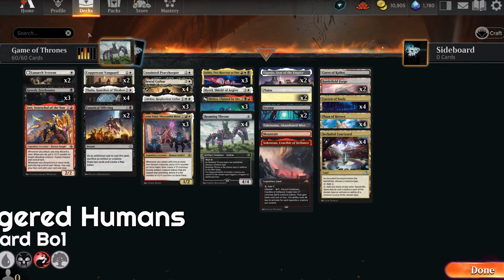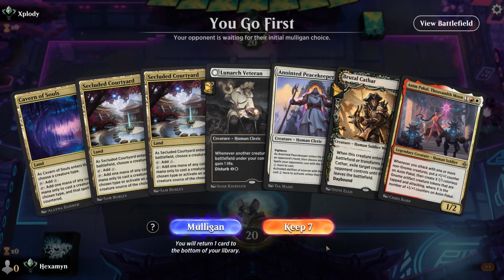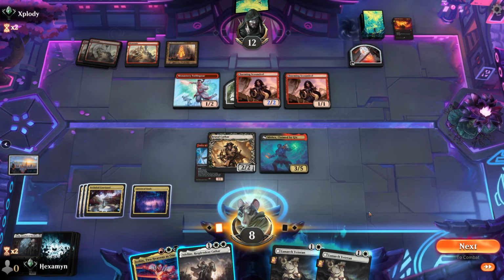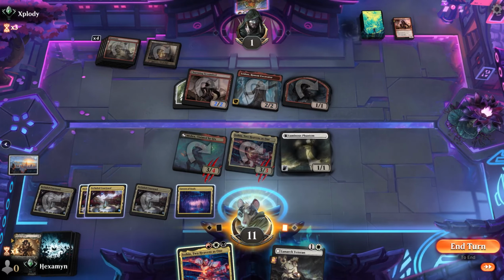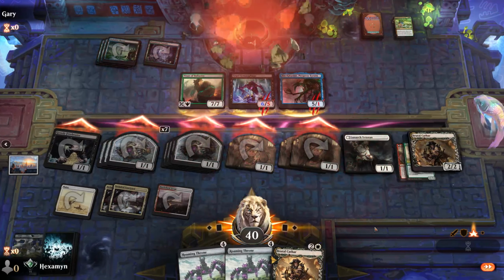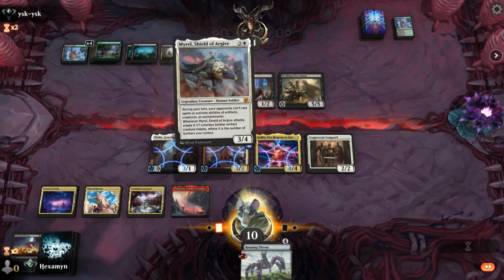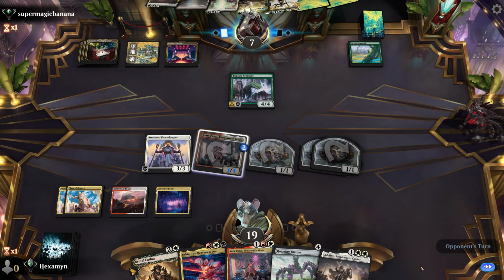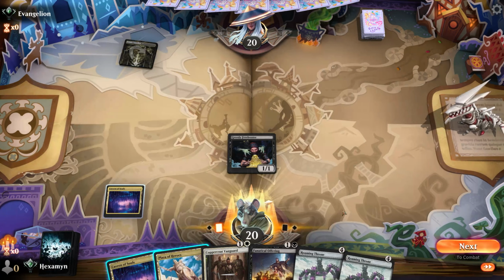NEW Human Attack trigger COMBOS | Isshin is on the Throne 👑 Lost Caverns of Ixalan - MTG Arena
Magic the Gathering Arena gameplay video where today on Thanksgiving, I am thankful for Roaming Throne.

I can't speak highly enough of this card. It adds additional triggers to the stack and pair with Isshin, Adeline, Akim Pakal and Myrel for ENORMOUS Damage combos!

- Hex 👏🏻
⬇️ Video Details ⬇️

🎨 Deck Type - Mardu Attack Combo
🧬 Queue - Ranked
🧩 Format - Standard Best of 1
⏱️ Chapters

00:00 Deck Tech/ Intro
04:11 vs Mone Red
12:41 vs Reanimator
16:47 vs Golgari
22:24 vs Domain Control
25:11 vs Mono Red
28:19 vs Domain
🃏 Deck Details

📃 Decklist:
4 Roaming Throne
1 Mountain
3 Isshin, Two Heavens as One
1 Swamp
1 Plains
3 Adeline, Resplendent Cathar
4 Thalia, Guardian of Thraben
3 Anim Pakal, Thousandth Moon
4 Brutal Cathar
3 Mishra, Claimed by Gix
1 Inti, Seneschal of the Sun
2 Coppercoat Vanguard
2 Eiganjo, Seat of the Empire
1 Sokenzan, Crucible of Defiance
1 Takenuma, Abandoned Mire
4 Cavern of Souls
4 Secluded Courtyard
4 Plaza of Heroes
2 Battlefield Forge
3 Caves of Koilos
2 Fanatical Offering
1 Anointed Peacekeeper
3 Greedy Freebooter
2 Lunarch Veteran
1 Myrel, Shield of Argive
🎵 Music/ Copyright:

Talky Beat by Twin Musicom (twinmusicom.org)

*8-bit March 10 Minutes by Twin Musicom (twinmusicom.org)

Thanks for reading :)
 - Hexamyn 👏🏻